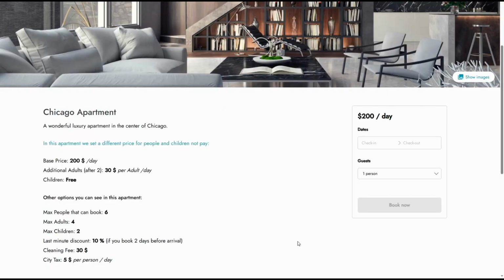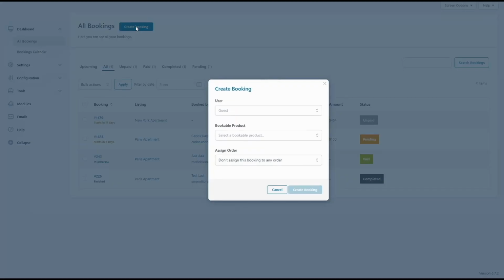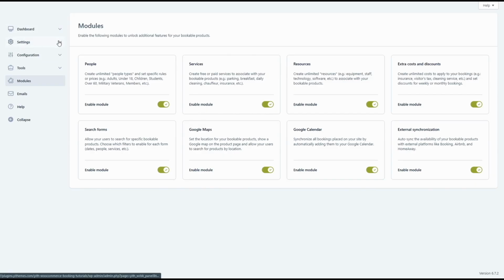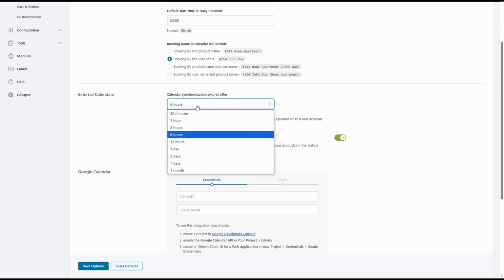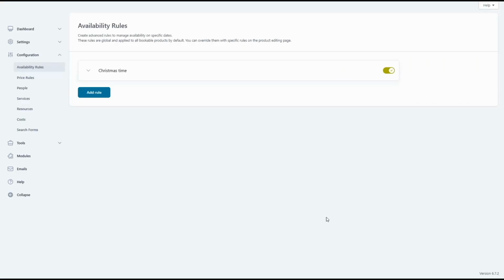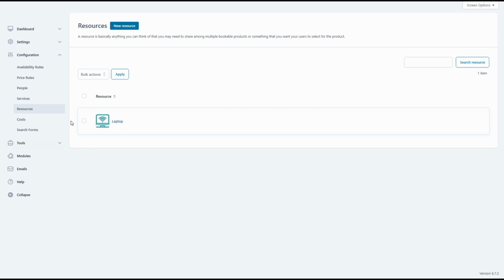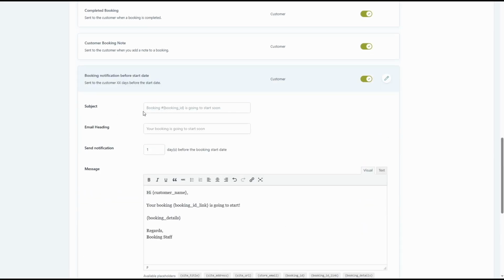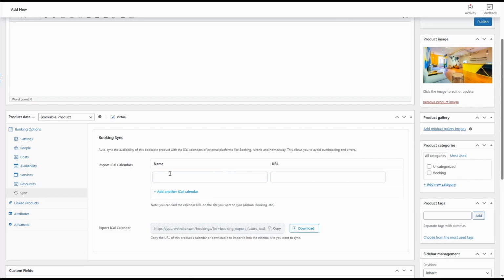Getting started with Booking & Appointments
Customize your emails in just a few steps. Check out our plans where you’ll find the Email Templates tool:

Ecommerce Hosting Plans-
Customizing the emails sent from your store is a key strategy for improving the customer experience, as well as an essential tool for strengthening your brand and conveying professionalism.

In this video, we’ll give you an overview of the Email Templates plugin, which allows you to create and configure custom templates for the emails that are sent from your store.

Plugin features:
Customize typography and colors thanks to the advanced editor.
Insert an image in the body of the email and/or in the footer.
Choose from different templates and associate them with each email sent from your store... and much more!

Timestamps:
⏱️ Timestamps:
00:00:00 Getting started with Email Templates (Hook)
00:00:24 Options in the General Settings tab of the Email Templates plugin
 00:01:15 Emails created in the installation
00:02:01 List of email templates created in the installation
 00:02:27 How to create a new template with the builder (set up)
00:02:29 Configure general template settings in the builder
00:03:38 Configure header options of the template in the builder
00:04:08 Configure subheader options of the template in the builder
 00:04:30 Configure body options of the template in the builder
 00:05:02 Configure footer options of the template in the builder
00:05:59 Configure extra options of the template in the builder
00:06:47 Outro